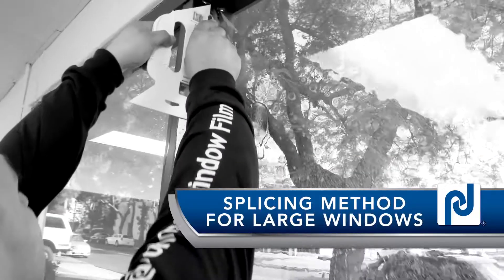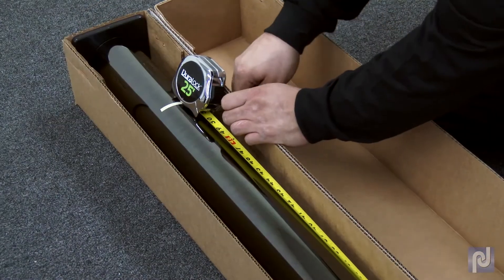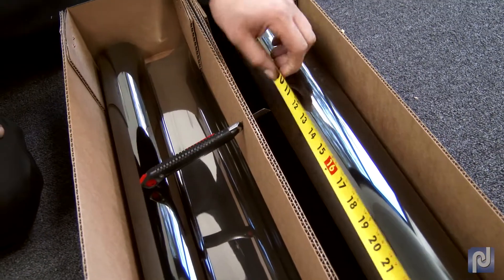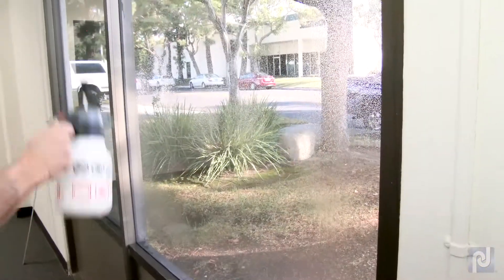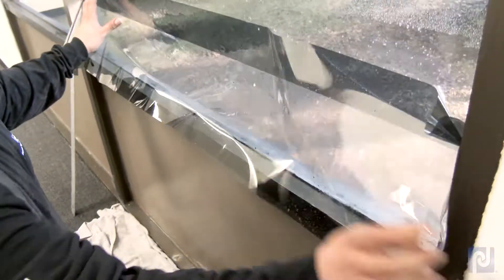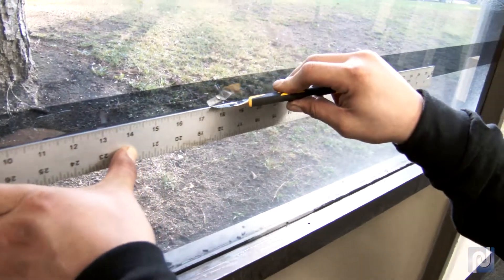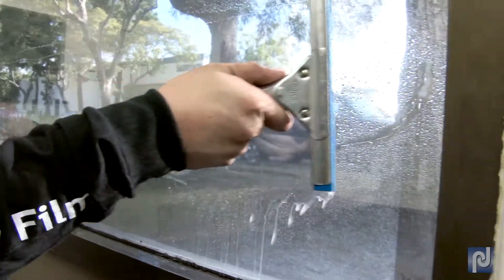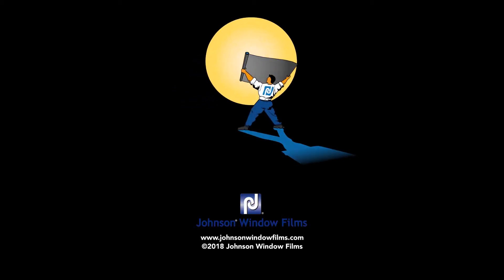Splice Method Window Film Installation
In this installation segment, we'll show you step by step the most common method of installing window film on larger windows over 5 ft. in width and height using the "Splicing Method".

Click on the time links below to quickly jump to the section you want to view:
Rough Cut For Splicing: 0:40
Installation & Trim: 1:59
Cutting the Splice: 3:23